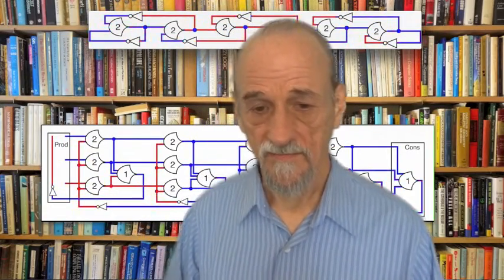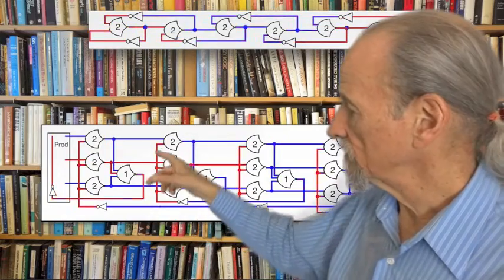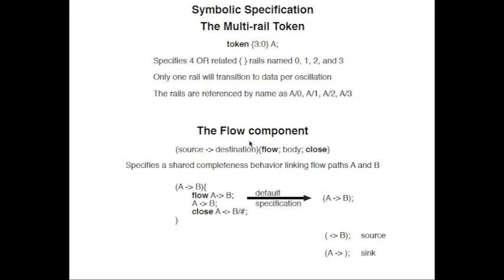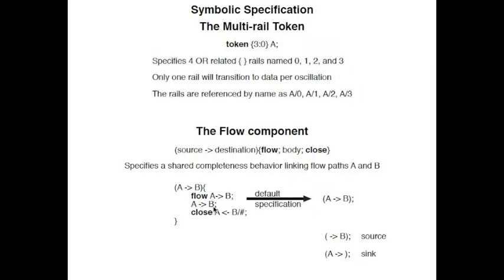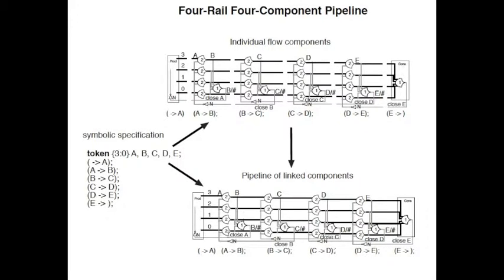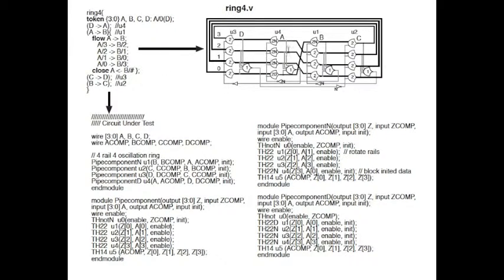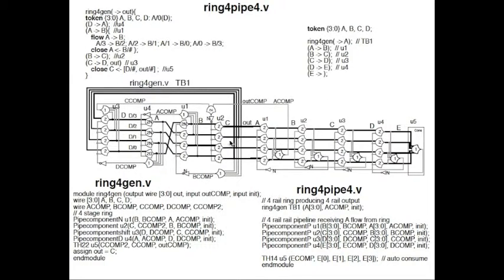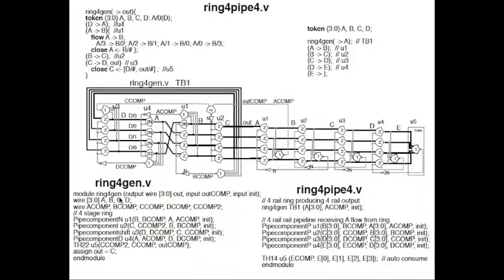Sanbox 2 Multi rail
The second installment of NCL sandbox introducing the multi-rail flow path.